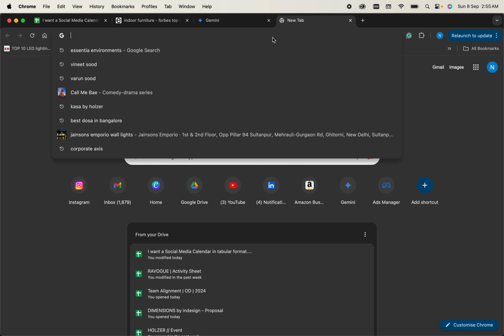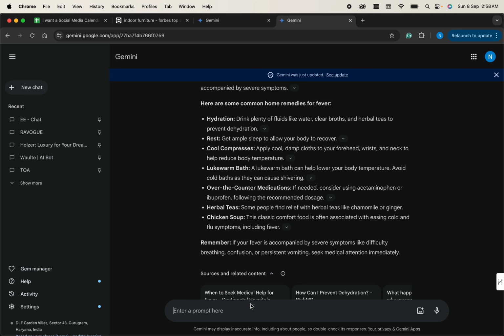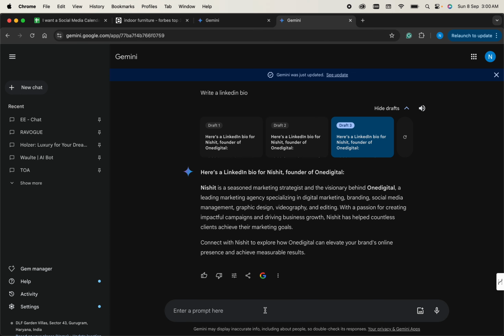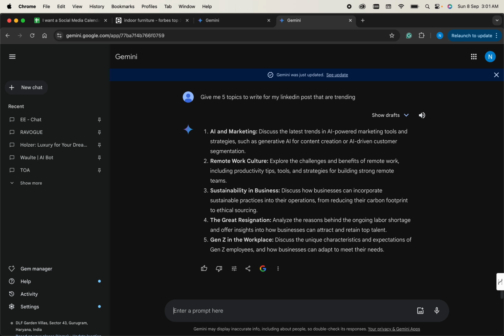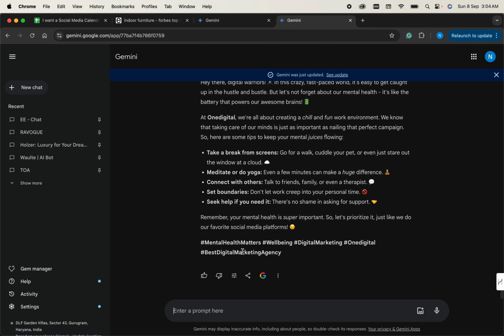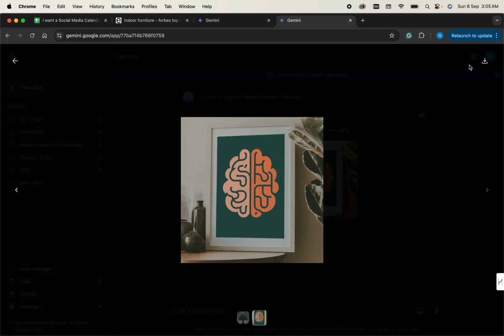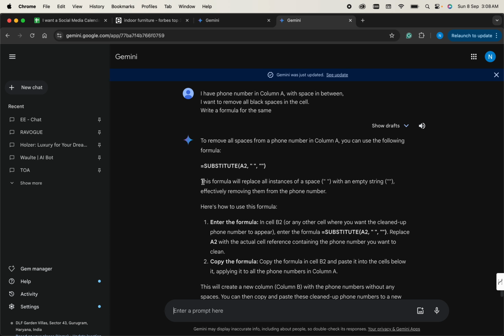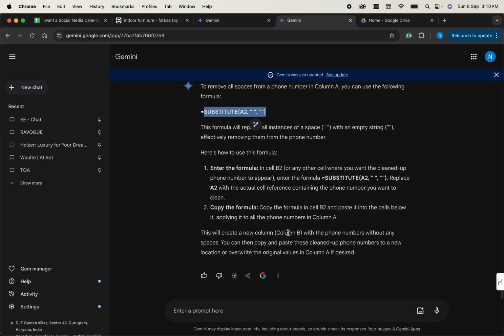How to use Gemini | For Beginners | Episode 1 | Digital Marketing with AI | AI Promts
ⓄⓃⒺⒹⒾⒼⒾⓉⒶⓁ is India's only full-service agency for Architects Designers and Allied Product Brands. We offer -
💎Digital Marketing
📰PR, Content Curation & Media Coverages
🎤Speaker Placement & Aware Nominations
🌐Website Development
📦Branding & Packaging
🔮Look Books & Portfolio Design

We are a team of Architects, Designers, Marketing Managers, PR Professionals and Graphic Visualizers.